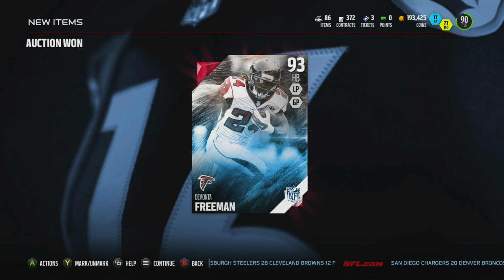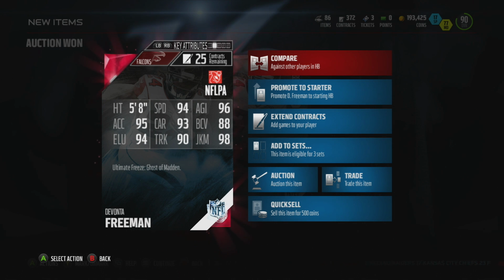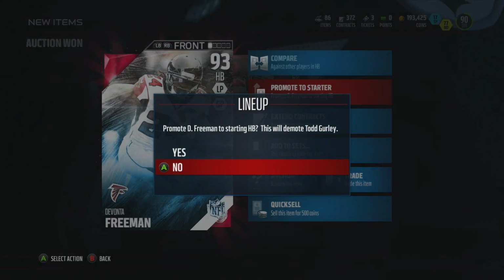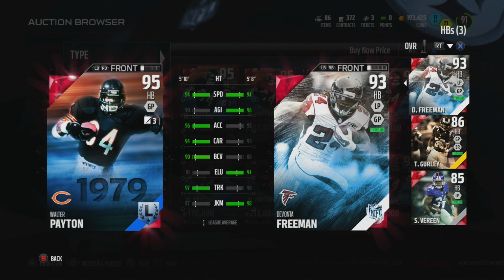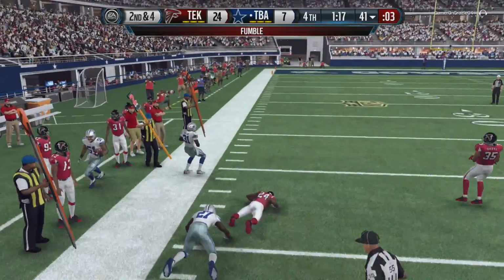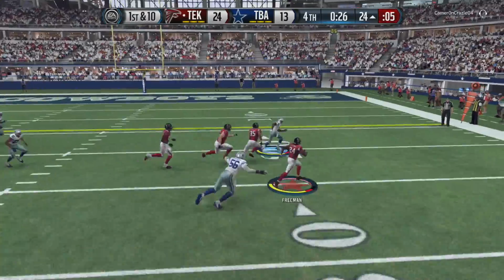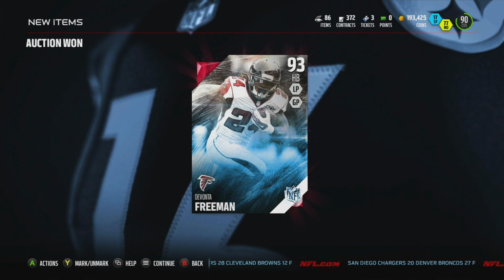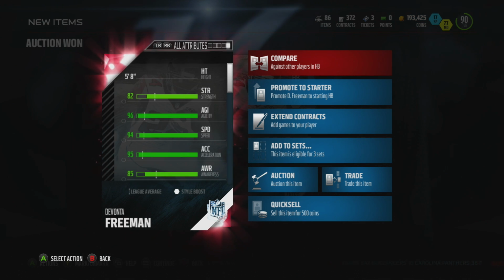93 OVR Ghost of Madden Future Devonta Freeman | Player Review | Madden 16 Ultimate Team Gameplay | M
Madden 16 Ultimate Team Gameplay! We take Ultimate Freeze 93 Overall Ghost of Madden Future Devonta Freeman out to the field for some GAMEPLAY! How does he stack up against the other RBs in the Game?

Here is the link to the rest of the Madden 16 Ultimate Team videos in this series

I post Madden 16 News, Career Mode, Ultimate Team Pack Openings, Draft Champions Gameplay, and Player Reviews Videos!